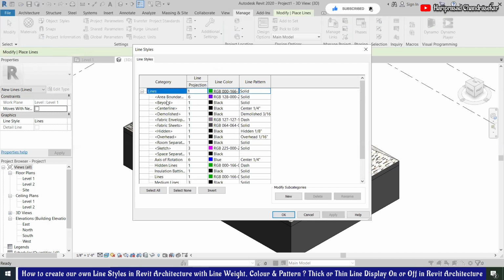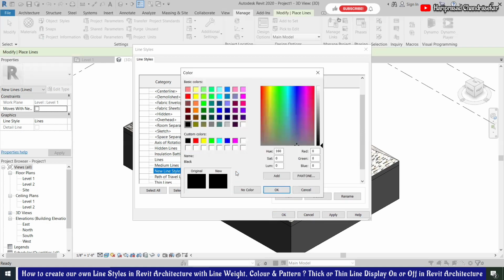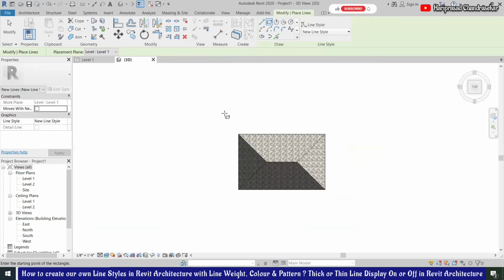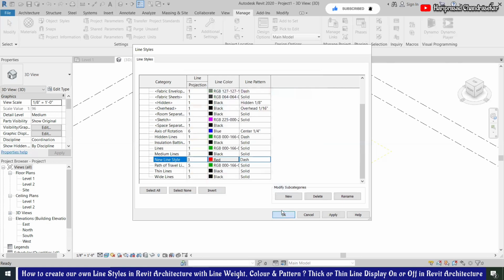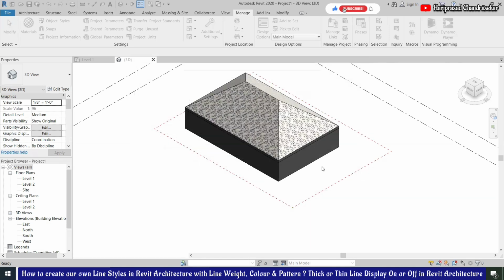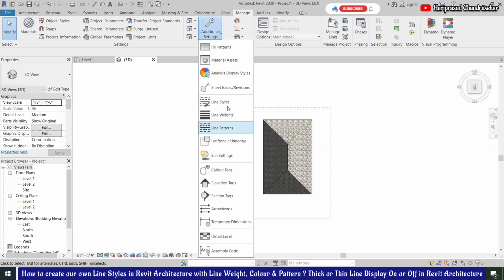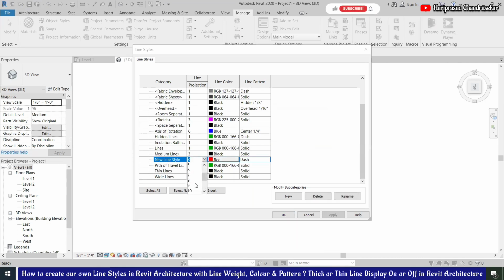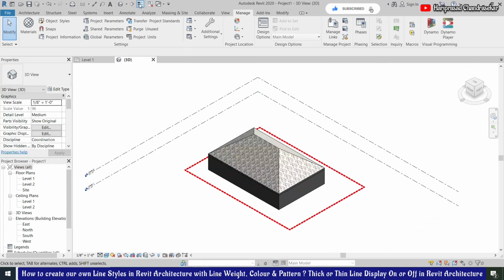How to create our own Line Styles in Revit with Line Weight, Colour & Pattern?Thick/Thin Line On/Off